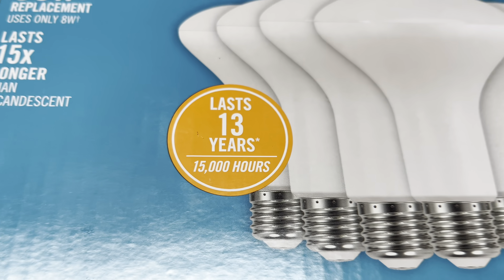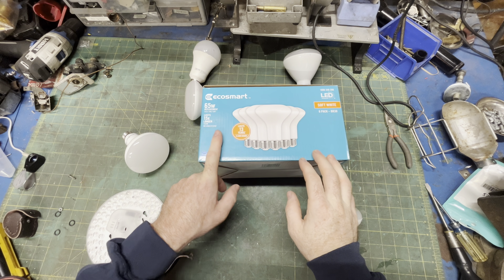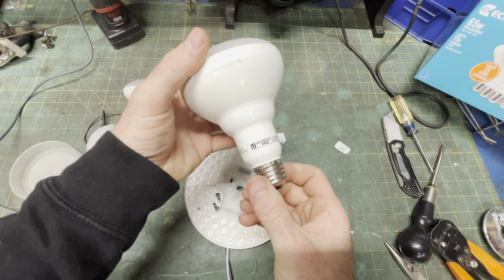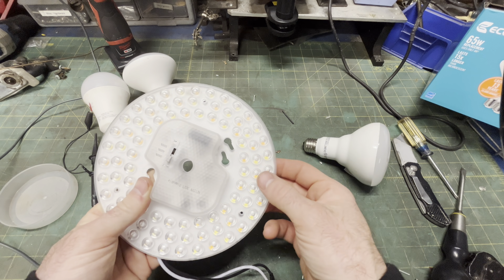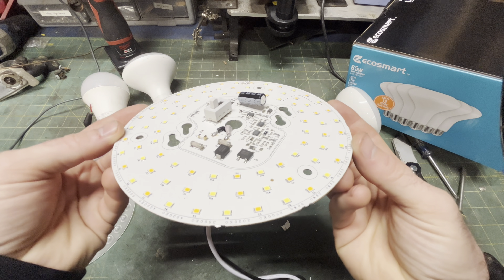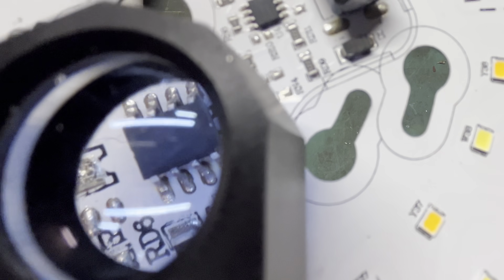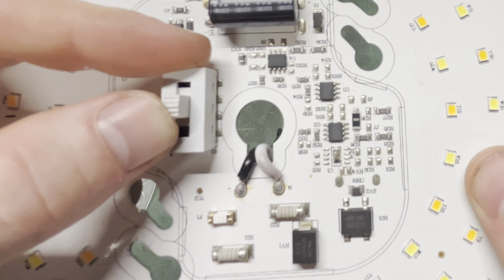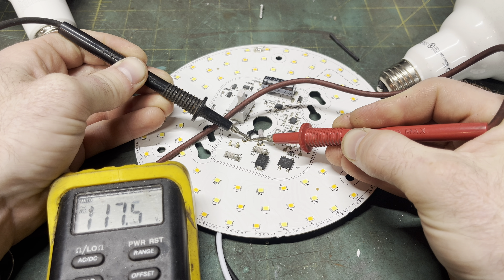Why Do LED Bulbs Fail? An Autopsy!